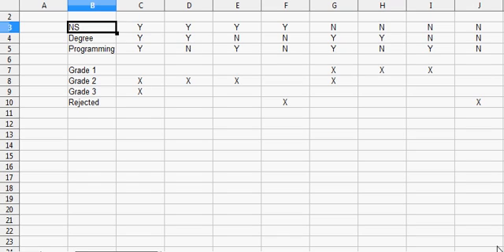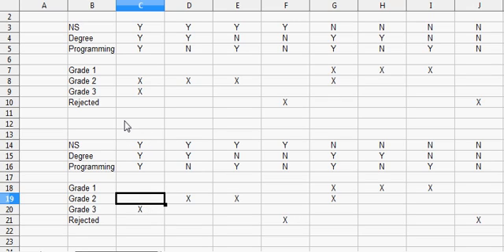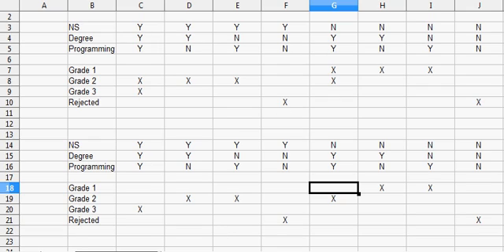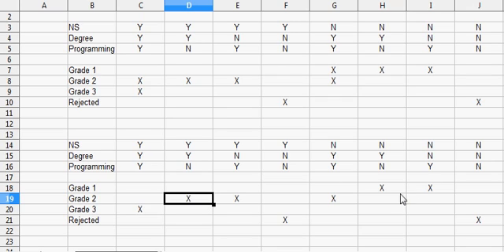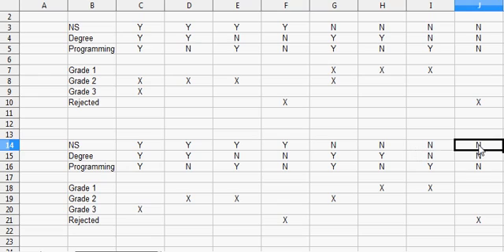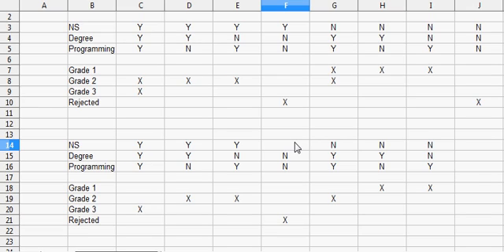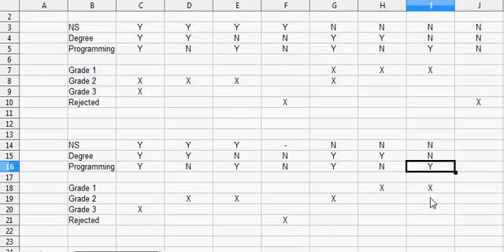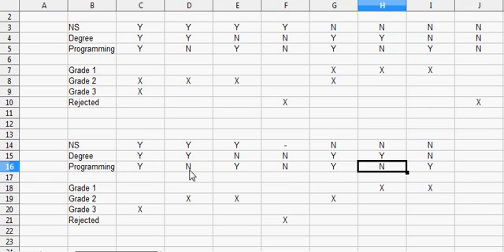Simplifying a limited entry decision table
We simplify the (limited entry) decision table that we built in a previous video